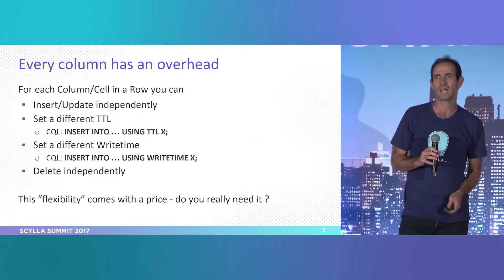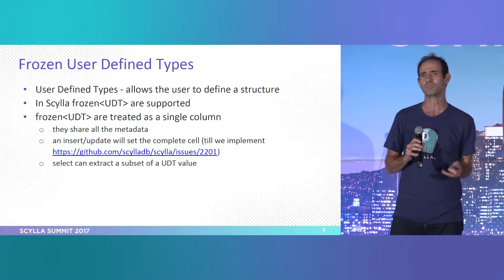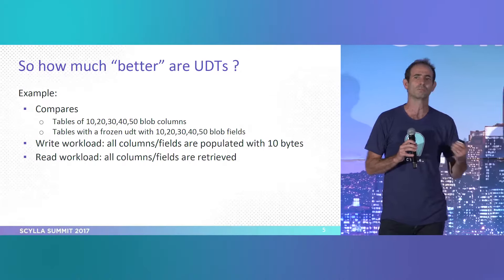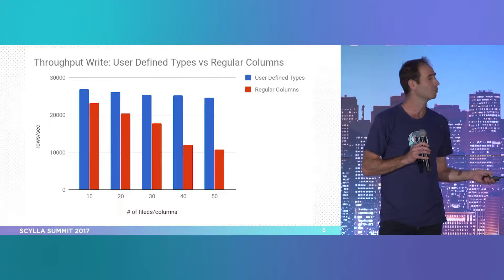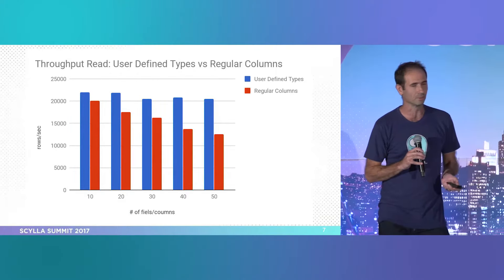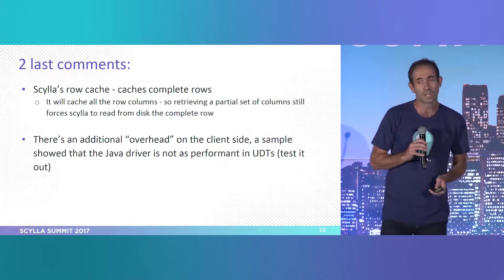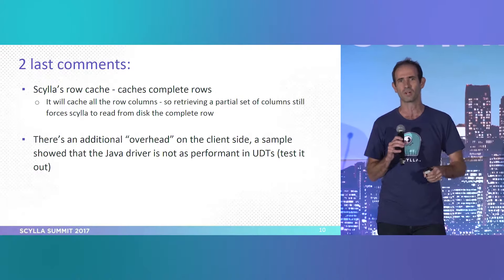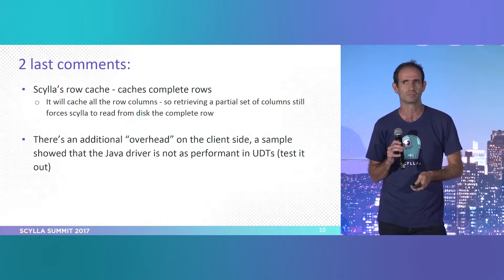Scylla Summit 2017: If You Care About Performance, Use User Defined Types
Learn how you can get better performance by using User Defined Types (UDT).